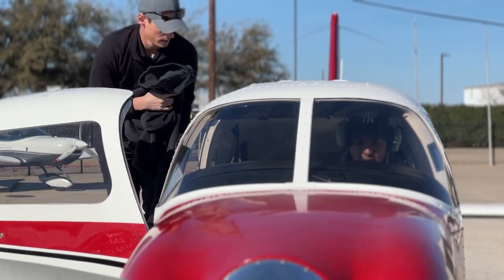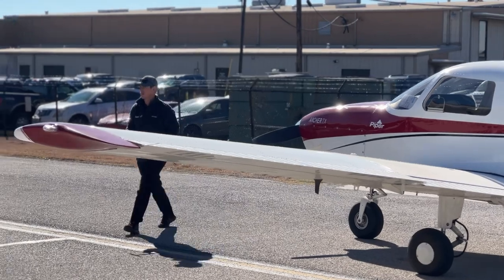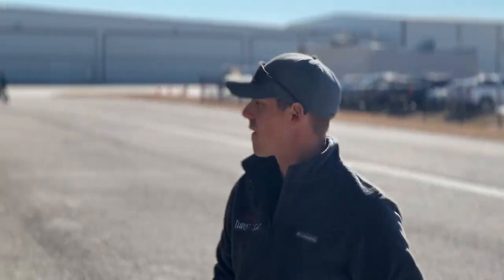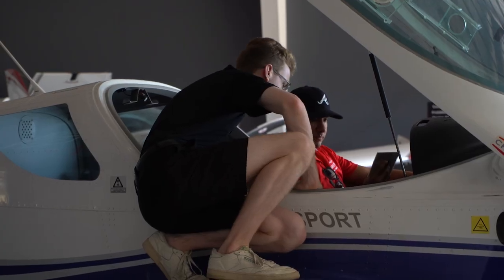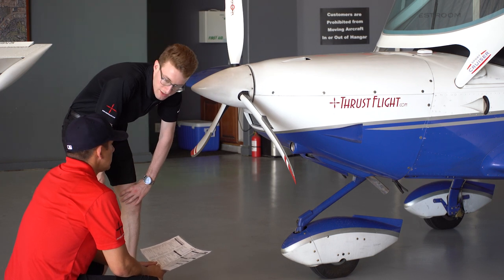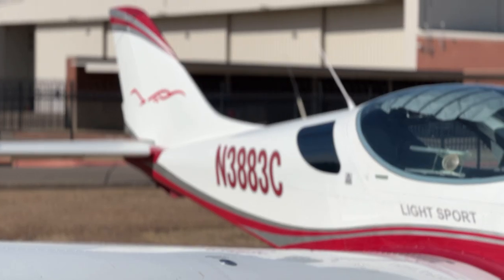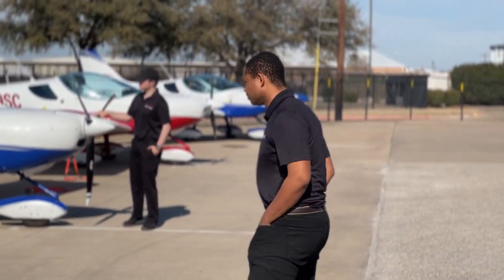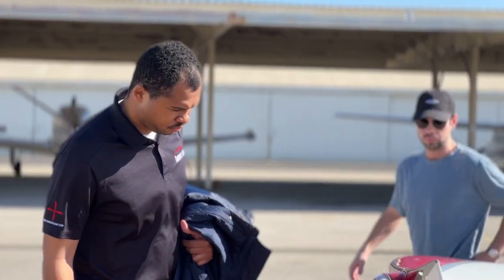Worst Mistakes I Made as a New Pilot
As student pilots, it's important to remember that we are still in the process of mastering our craft. Keeping an open and receptive mindset, while being kind to ourselves, is essential when it comes to learning from our mistakes. Remember, mistakes are an integral part of the learning process, and no one is truly perfect. Our Certified Flight Instructors (CFIs) have shared their own experiences of making mistakes as student pilots and how these experiences have helped them become better pilots.